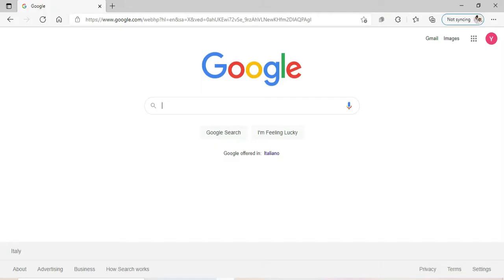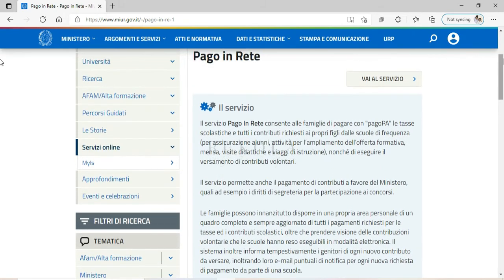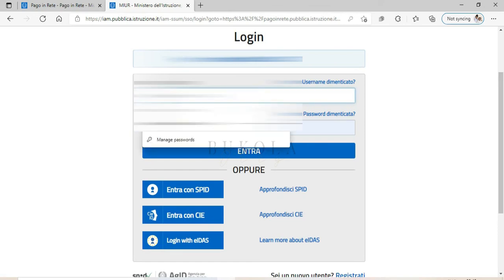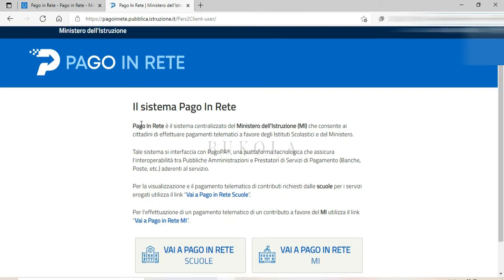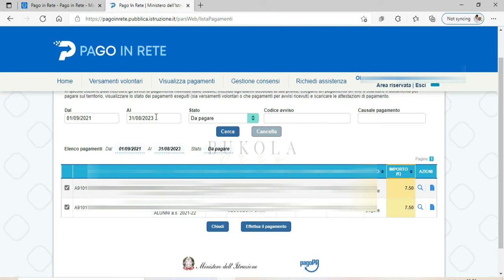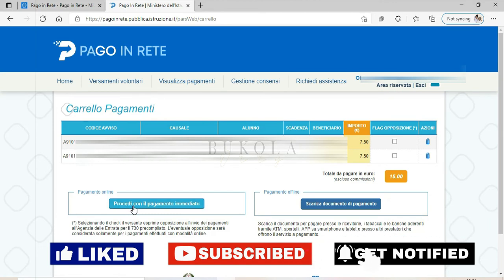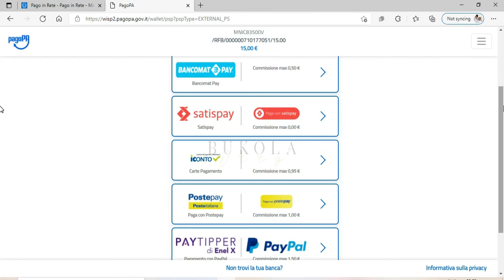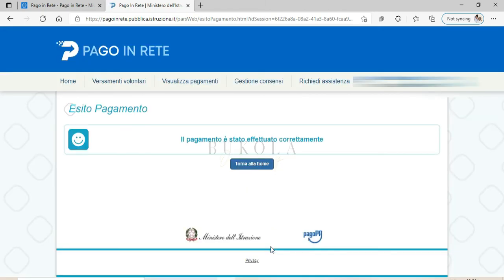Come Pagare le tasse scolastiche online con Pagopa | Pago in rete | How to pay school fees Online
Come pagare le rette scolastiche online
How to pay your school fees and taxes online in Italy
Come usare pago in rete miur
Sito miur tutorial
Tutorial Pagopa

🔴Come scaricare il tuo Green Pass |How to download green pass in Italy

TO SUPPORT BUKOLA ORRY'S CHANNEL:
(Thank you so much...Grazie Mille)